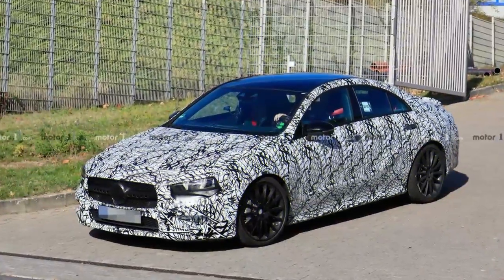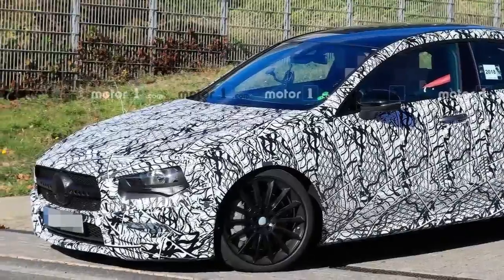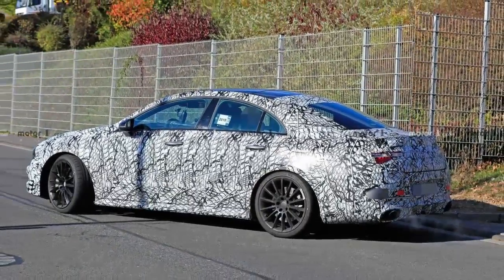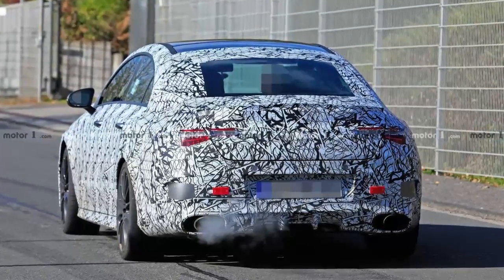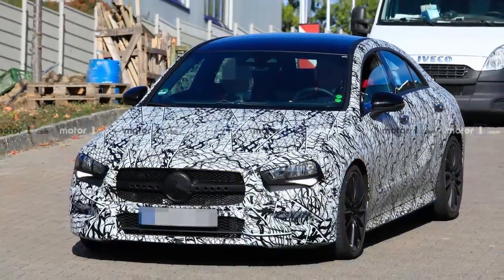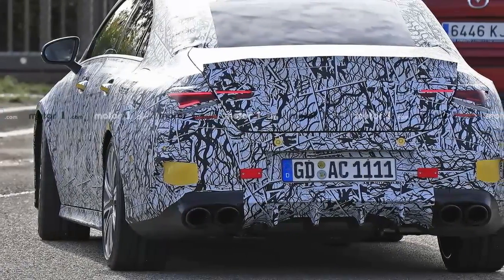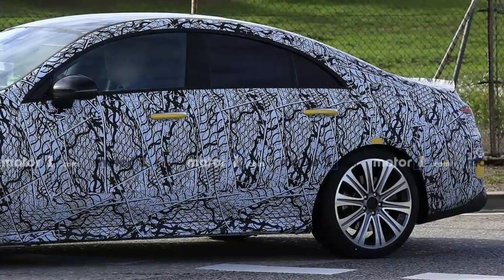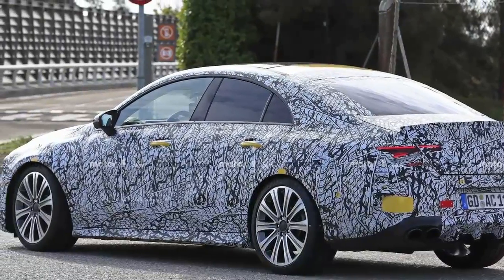2019 Mercedes-AMG CLA 35, CLA 45 Spied Looking Ready For Production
It’s beginning to look a lot like Christmas, but Mercedes has a busy agenda up as it prepares for 2019 and that means there’s no time to take a break from testing prototypes. Today we’re able to bring a spy shot combo as our photographers managed to catch on camera not only the first-ever CLA 35, but also the second-generation CLA 45.
Both were making extensive use of disguise, but peeking through the camouflage we can see the CLA 35 had a gray paint underneath the mascara while the CLA 45 was painted in what looks to be Sun Yellow, which is the A35 hot hatchback’s launch color. You can easily tell which is which by the number of exhaust tips at the back, with the lesser version featuring two while the top dog has double the amount.

Photos: Automedia

Source : Motor1